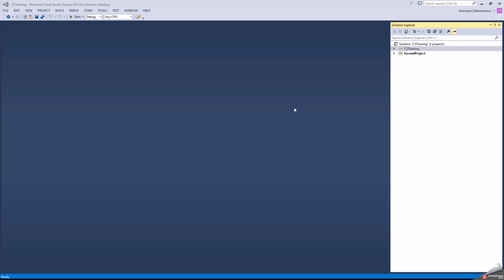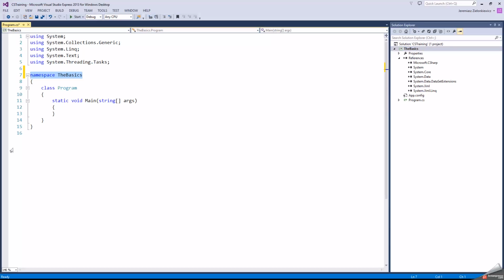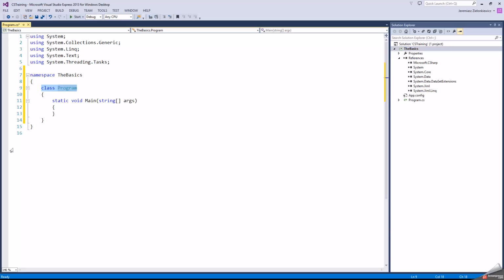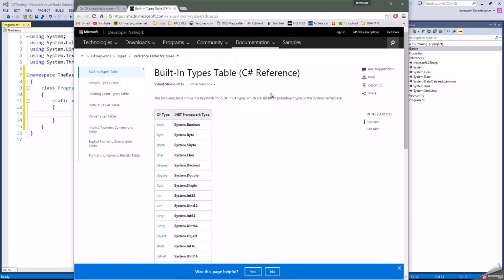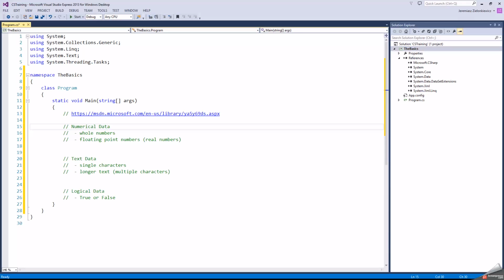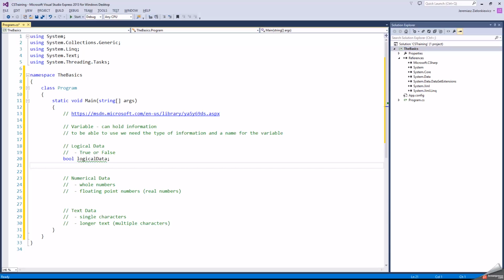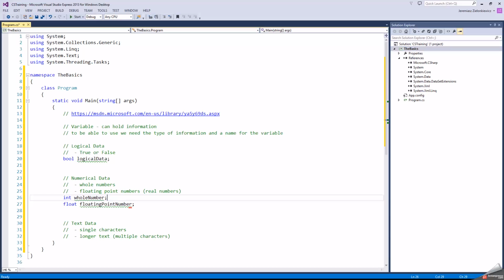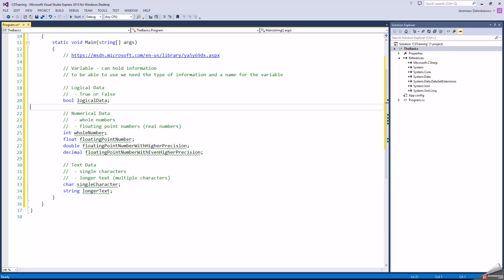C# Training 02 - Programming the basics Part #1